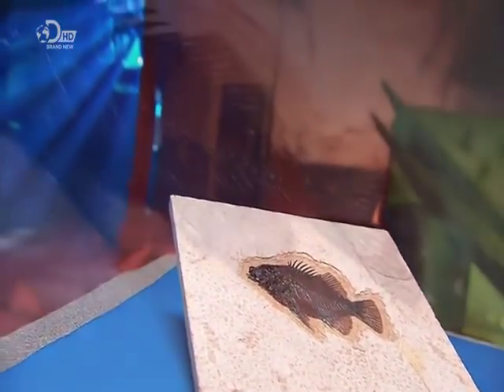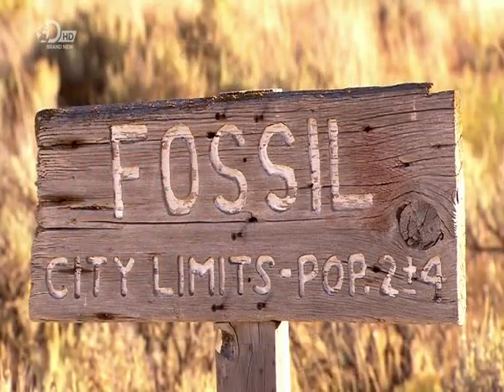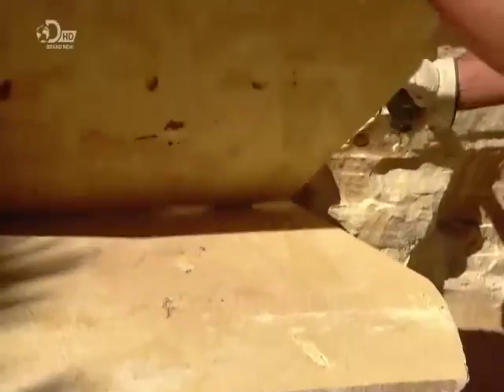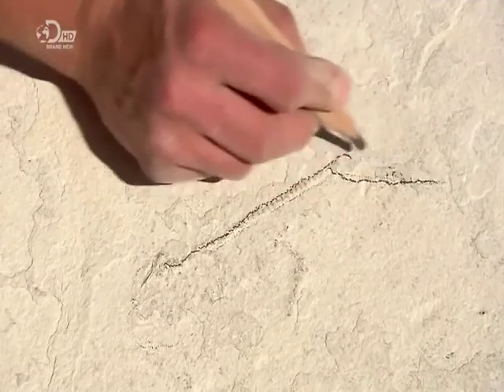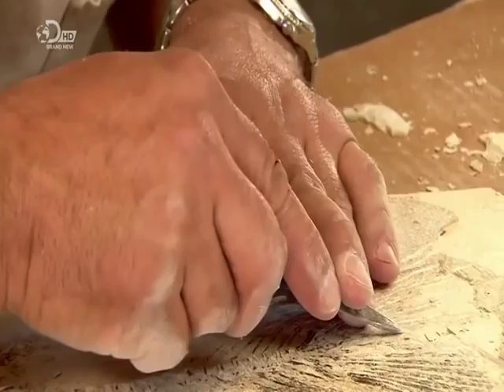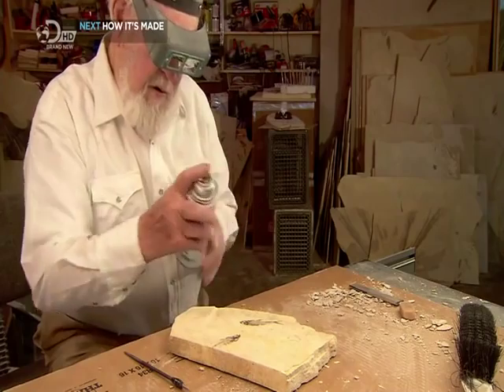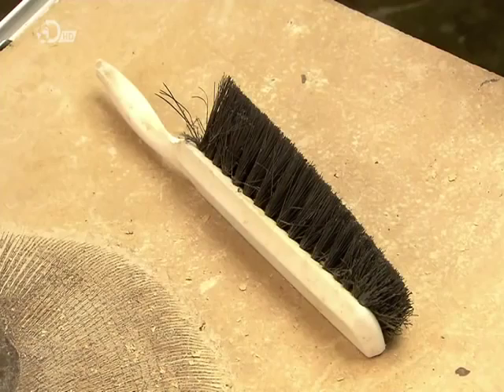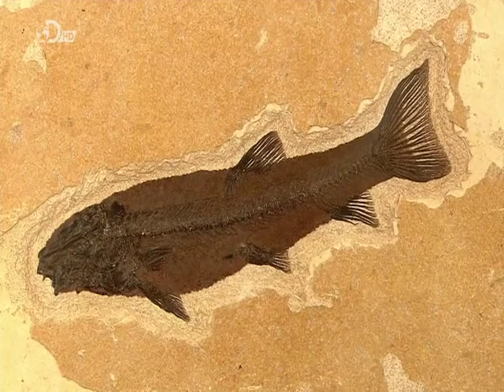How It s Made Fossils